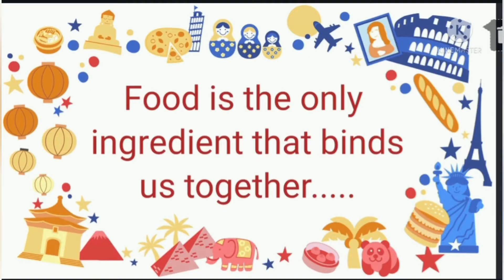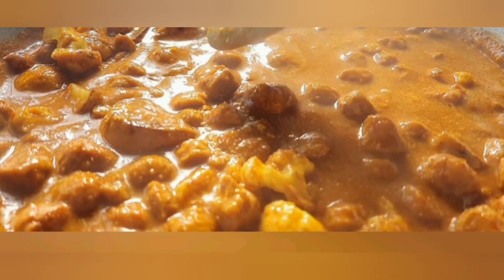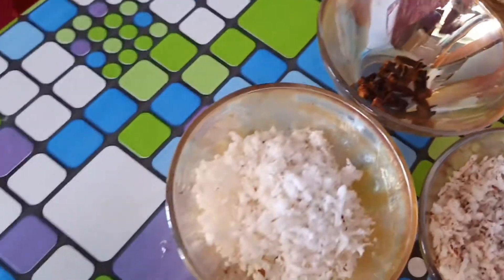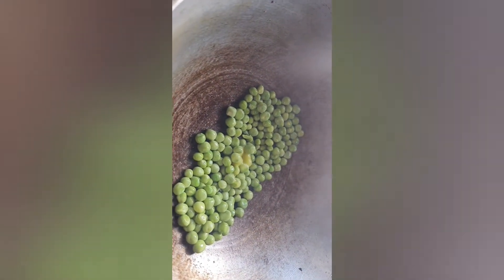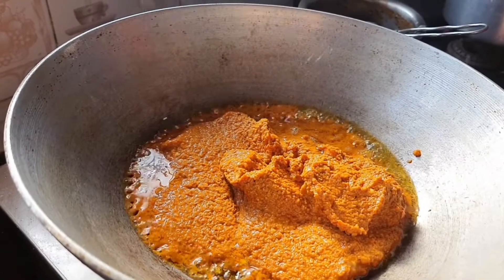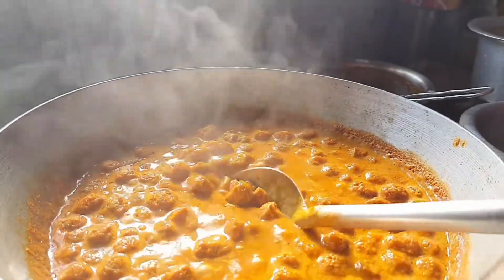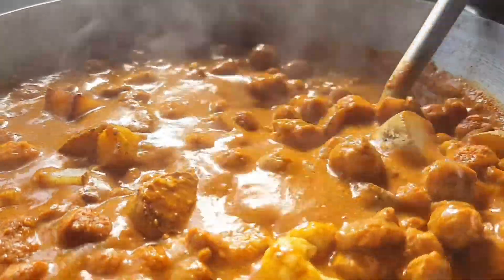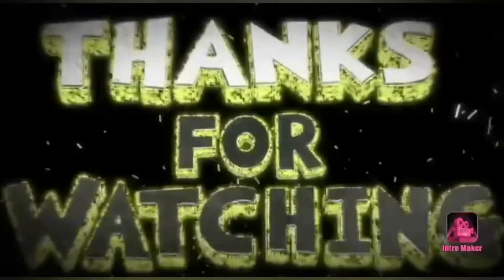Soya chunks Yummy recipe thats "Bhatti Palya" dish....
Hello Friends...
In todays vlog here is the recipe oh Bhatti palya. thats recipe of soya chunks. its an awesome recipe you all will surely like it , but untill an unless you prepare this recipe and taste it. Do like it and share it among your friends.